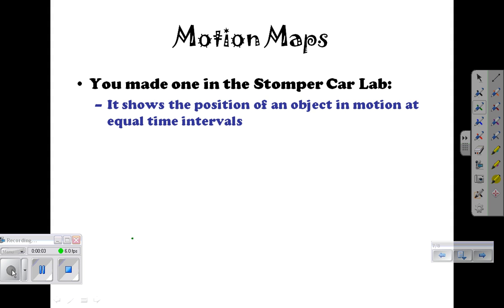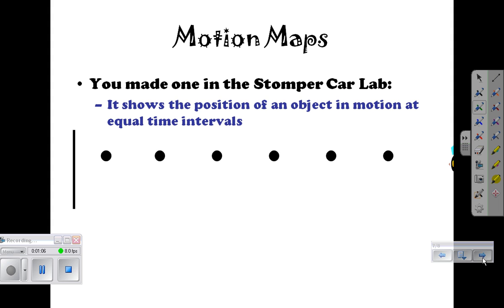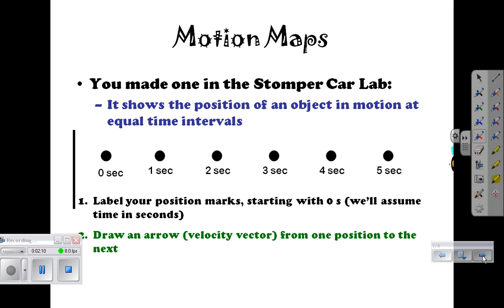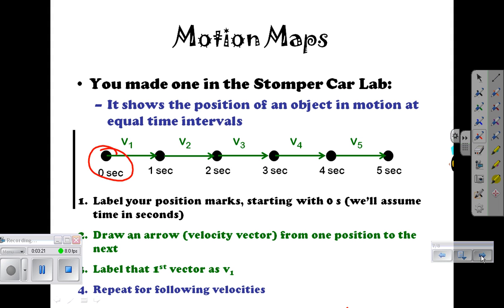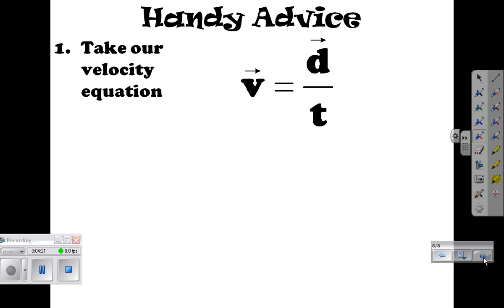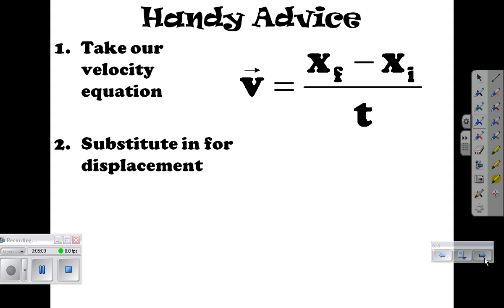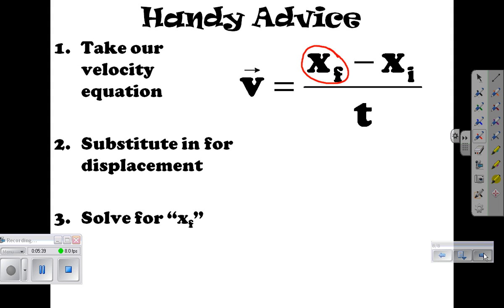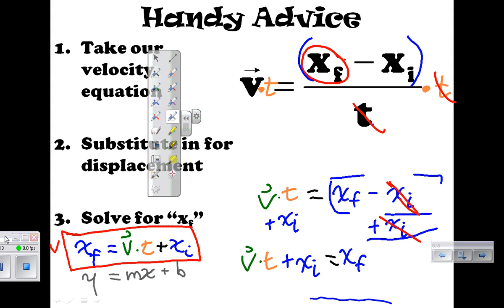Constant Velocity Notes Slides 5 & 6